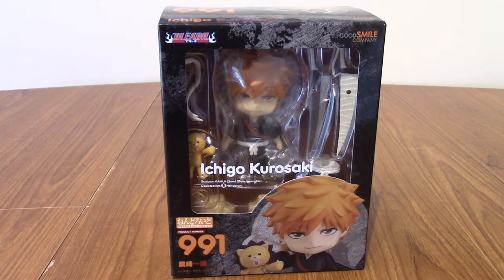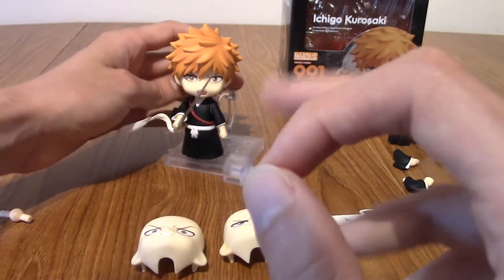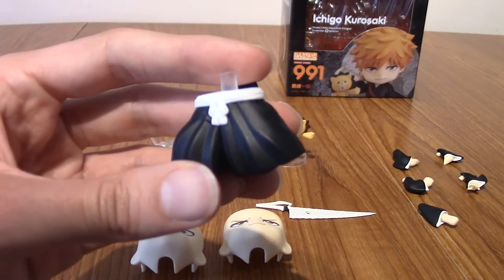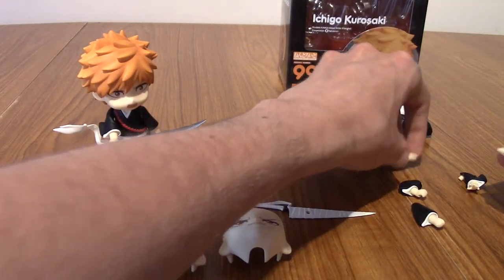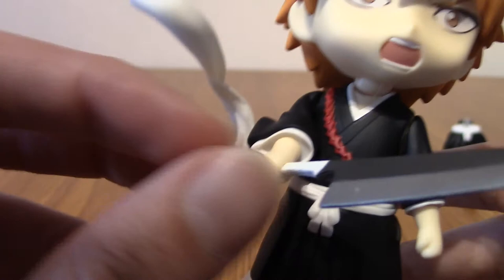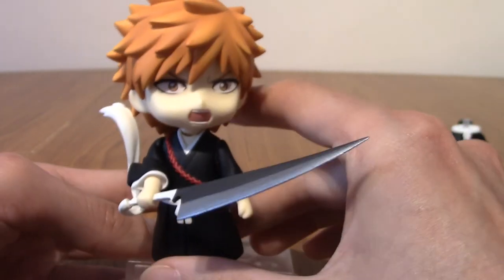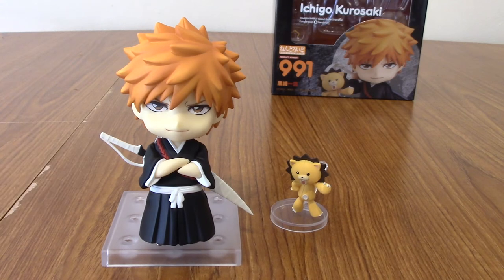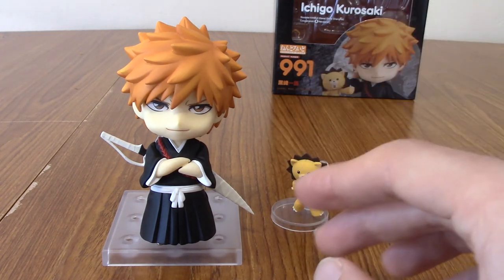Nendoroid Review: Ichigo Kurosaki (991)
Time for a first on t his channel, we're gonna crack open a Nendoroid! And this time it's everyone's favourite red-headed Soul Reaper, Ichigo Kurosaki!